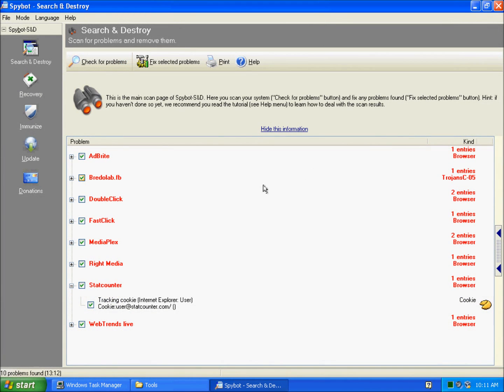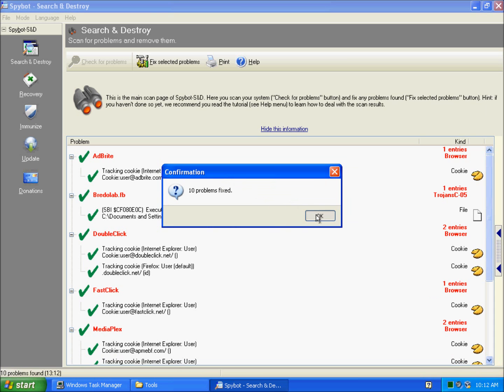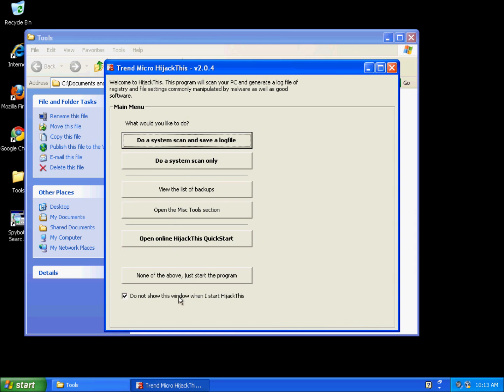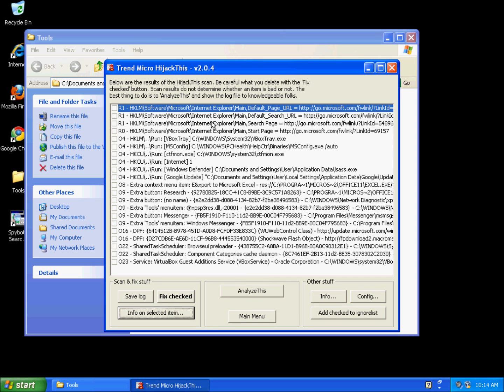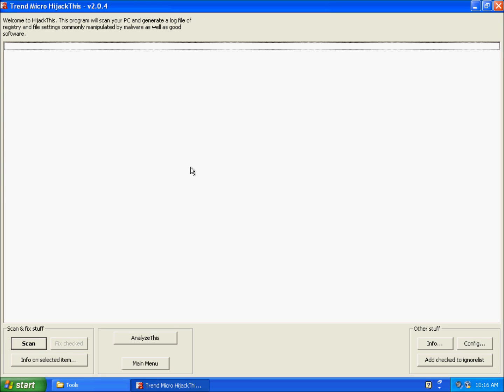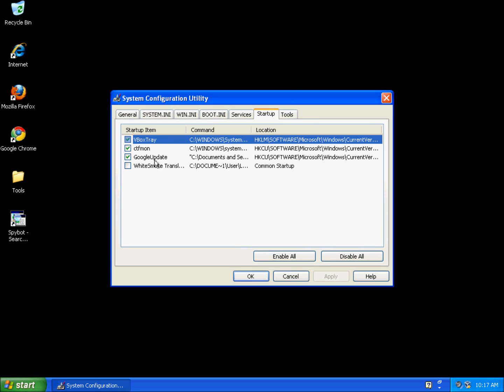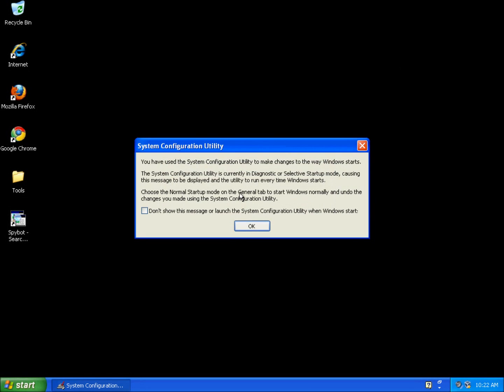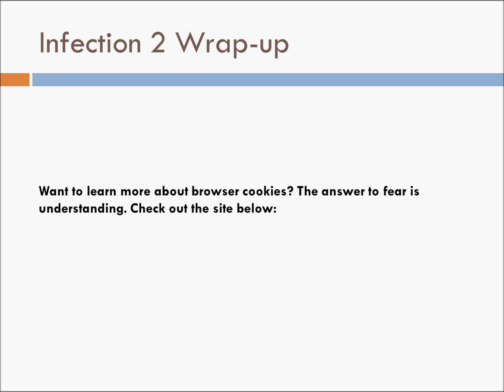ConqueringMalware: 5 Taking Care of Spyware Pt.2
This is the 5th video of the "Conquering Malware" series. when you sign up for a free membership.  You also gain access to our community of people just like you and pros to help you out with your PC issues.